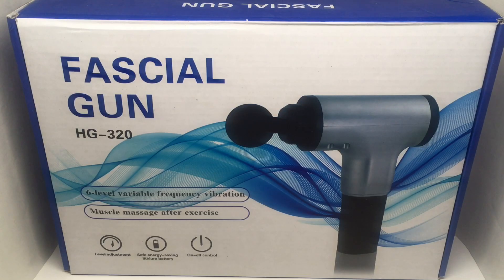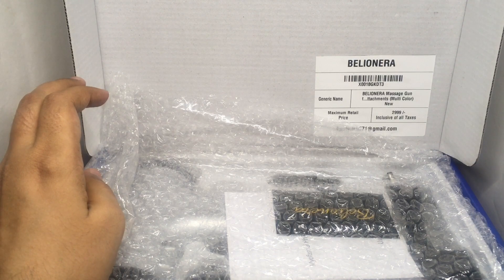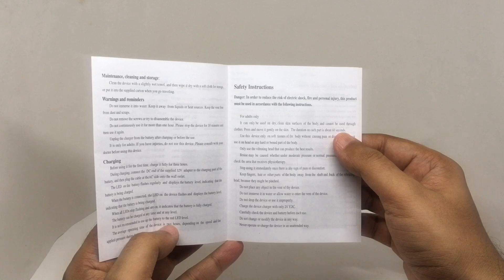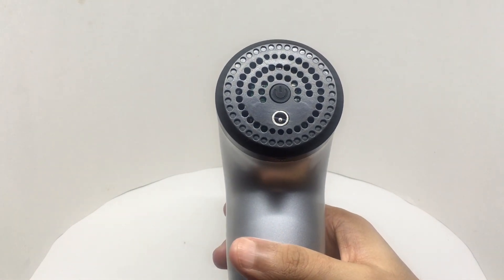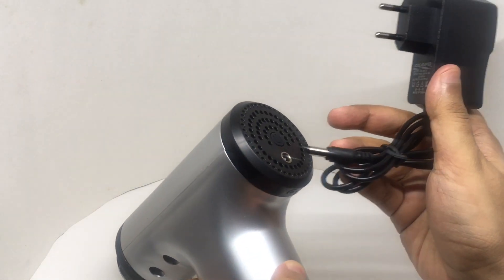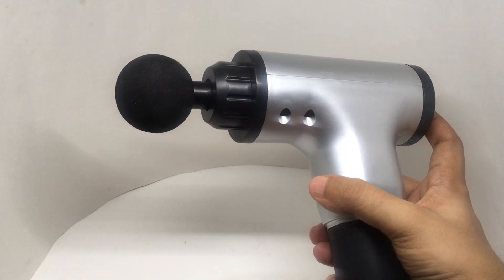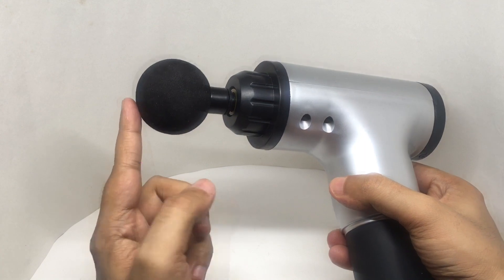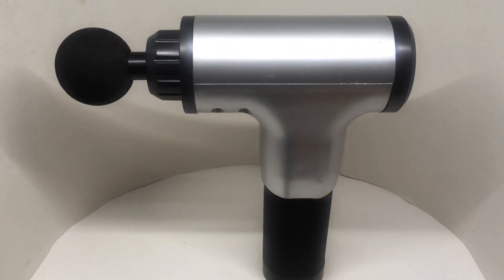Belionera Massage Gun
This Belionera Massage Gun is well built and quite nice. It costs ₹2999 around $45.